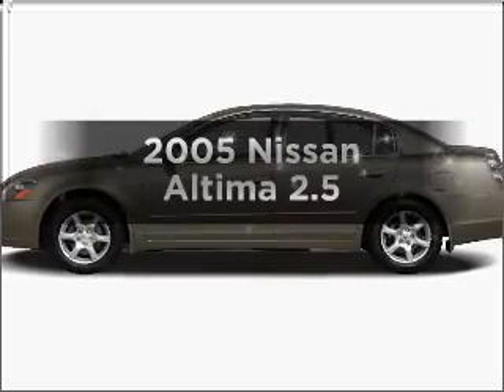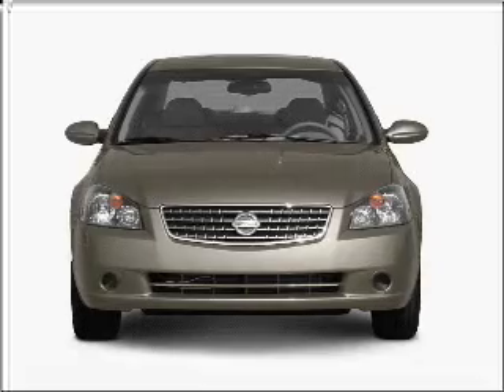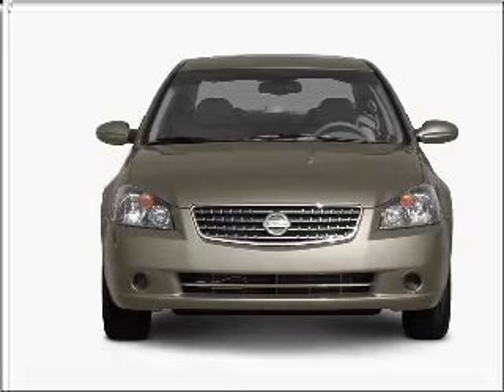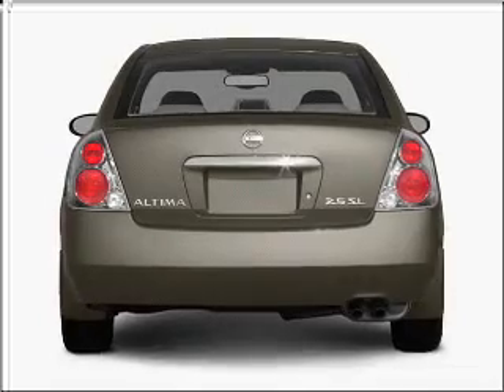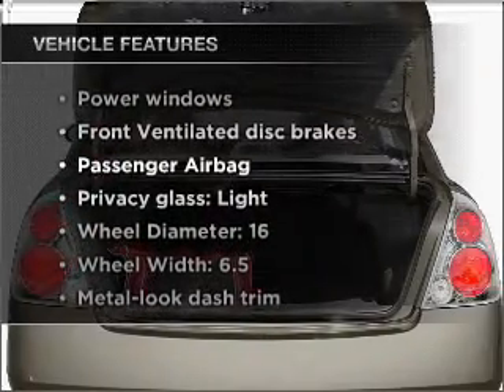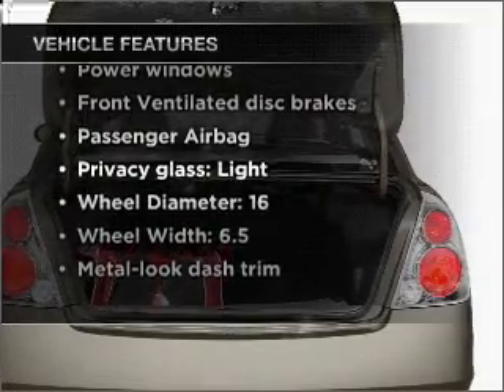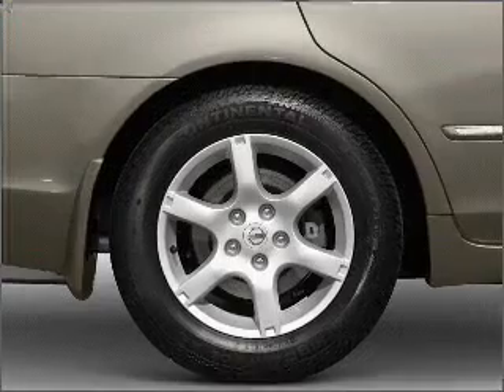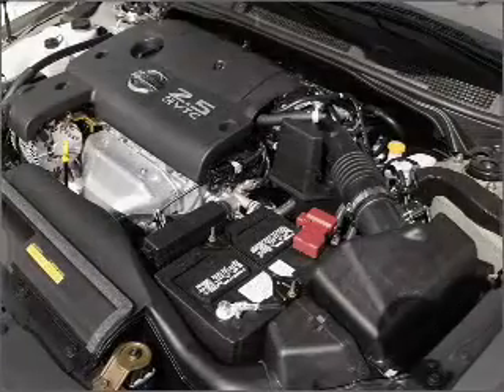2005 Nissan Altima - Alvin TX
Year: 2005
Make: Nissan
Model: Altima
Trim: 2.5
Engine: 2.5 liter inline 4 cylinder 16 valve
Transmission: 5-Speed Manual
Color: Majestic Blue Metallic
Mileage: 89554
Address:
3005 FM 528